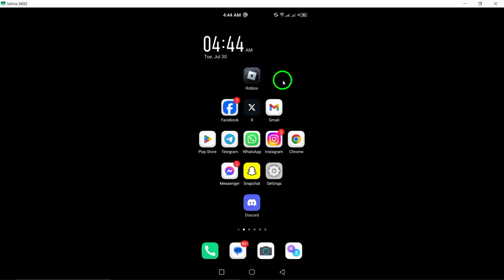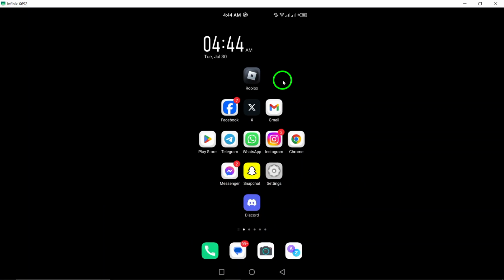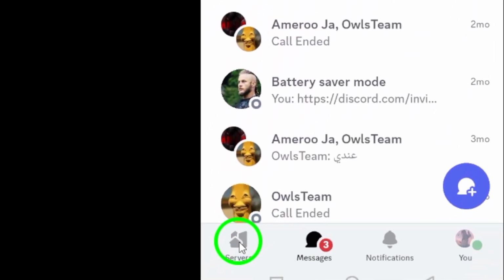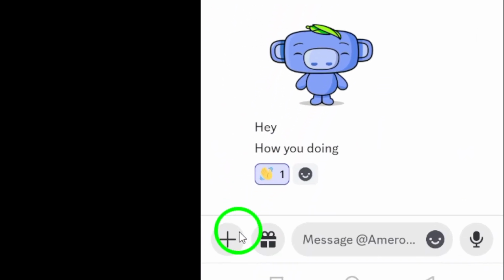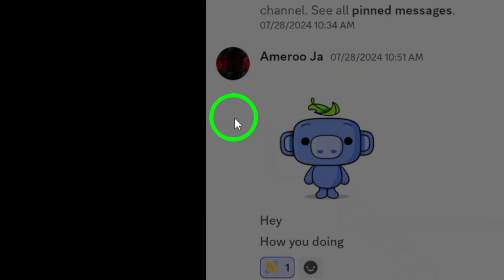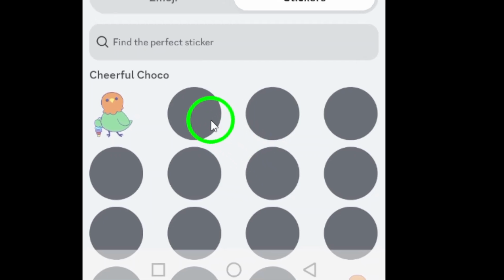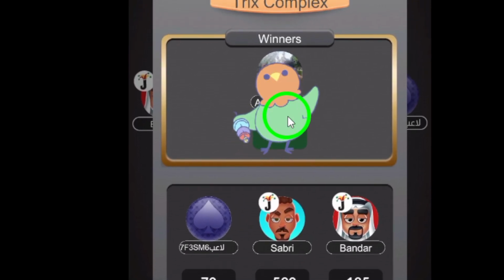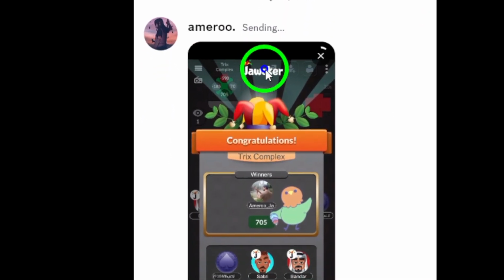How to Add Gif To Your photo On Discord (Updated)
Learn how to effortlessly add GIFs to your photos on Discord with our updated guide for 2023. Whether you want to spice up your messages or share something fun with friends, this step-by-step tutorial will show you exactly how to do it using your Android device.
Follow these simple steps:

1. Open the Discord app on your Android device.
2. Navigate to the chat or server where you want to send the photos.
3. Tap the “+” icon at the bottom-left corner of the screen.
4. Select the photo you want to send from your gallery.
5. Tap the pencil icon at the bottom left of the photo.
6. Tap the emoji icon, then tap Sticker.
7. Select what you want to add.
8. Tap the send icon at the top right.

Now that you know how to add GIFs to your photos on Discord, you can make your conversations even more engaging and fun.